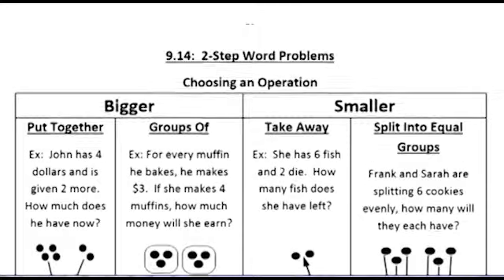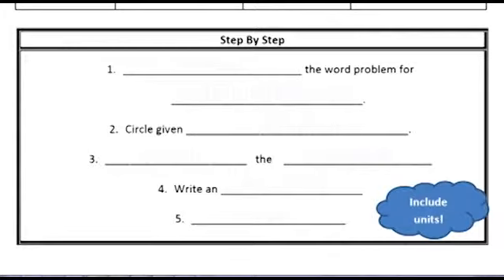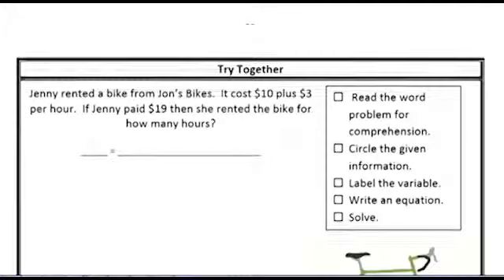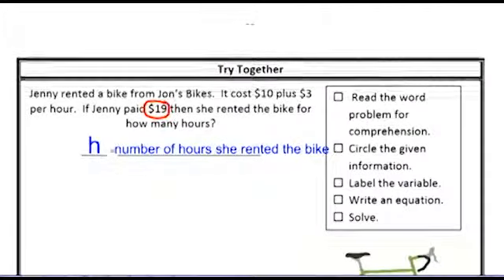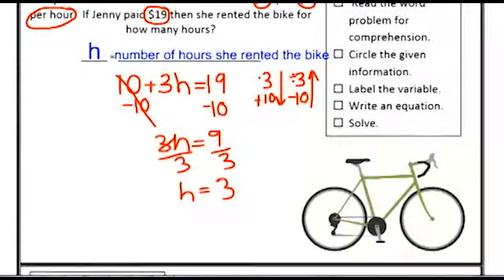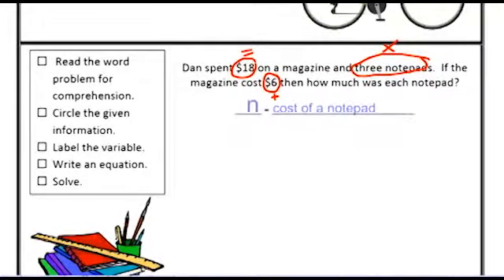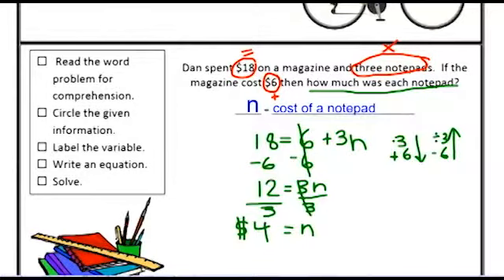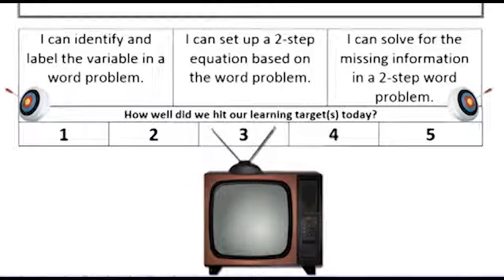9.14: 2-Step Word Problems